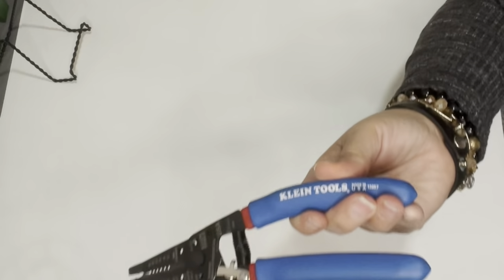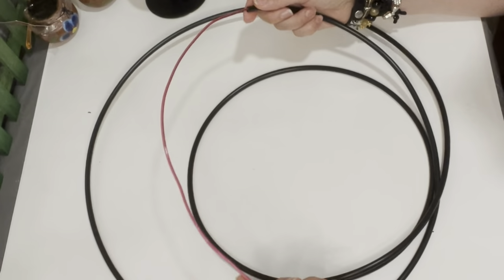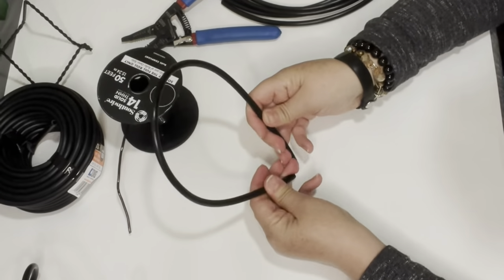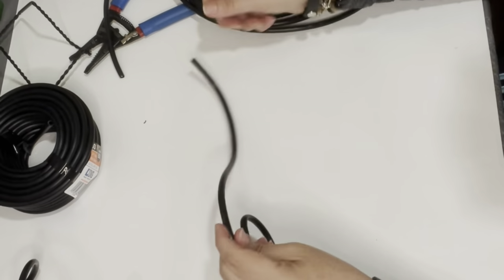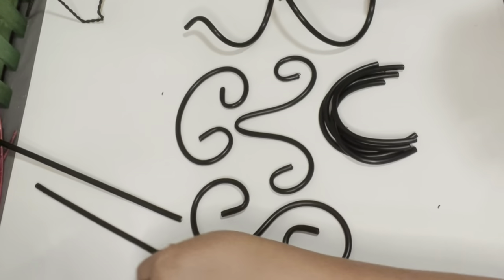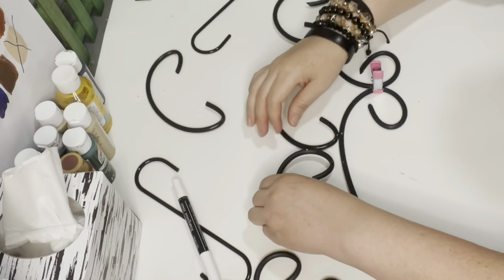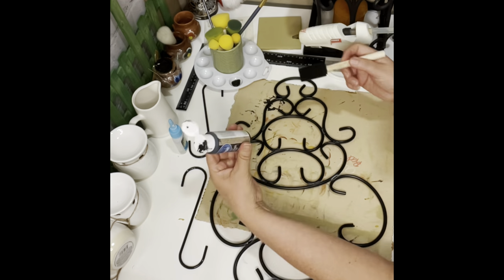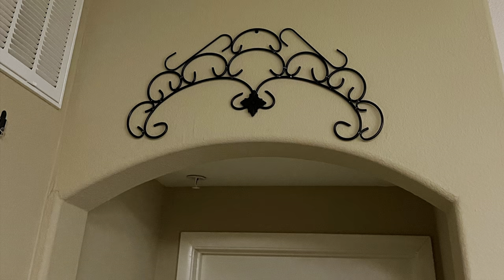DIY Wrought Iron Arches.(more like tutorial)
Today's video some how turn out to be more like a tutorial with out being planned. I demo some of the shapes I'm using on projects that I'm currently working on. I also share the best way to insert the wire into the tube and how to avoid issues while inserting wire to tube. I forgot to mention but note there is white spots in the part of the video where I'm glueing with the rapid infuse to connect my pieces. Those spot you can add after setting them to guide you toward the exact spot to add the glue and be able to identify where exactly your going to sit the piece back down by lining up the spots. I used a chalk pen to mark the spots. Hope you enjoy this process in making wrought iron fixtures and other great possibilities. More of these possibilities to come, Enjoy!